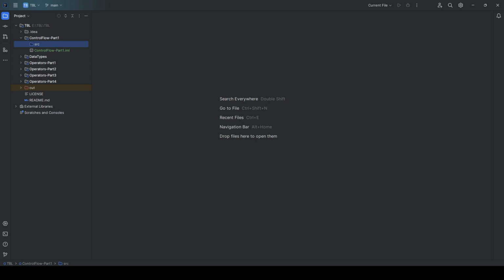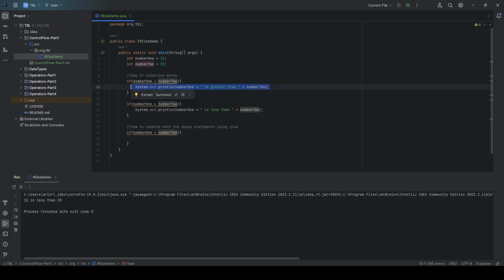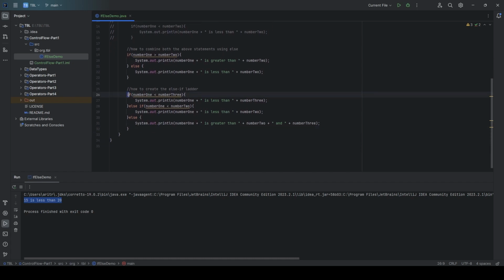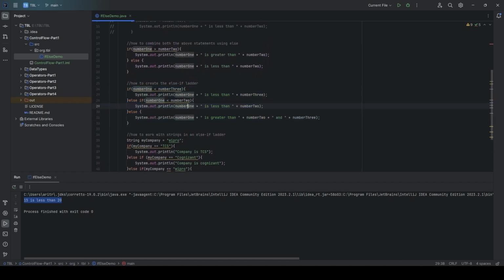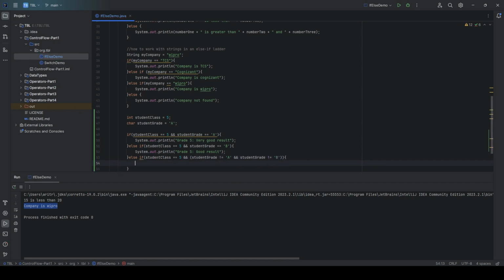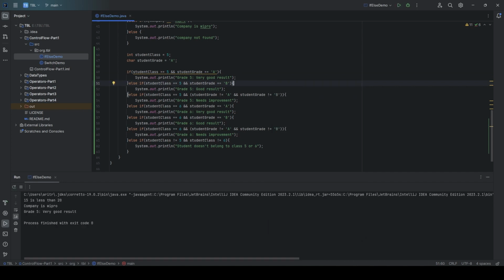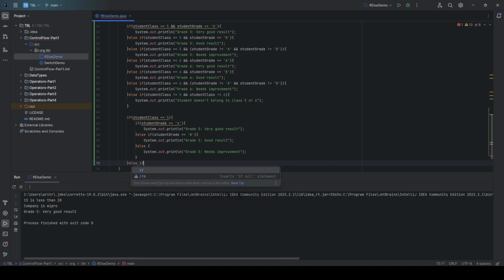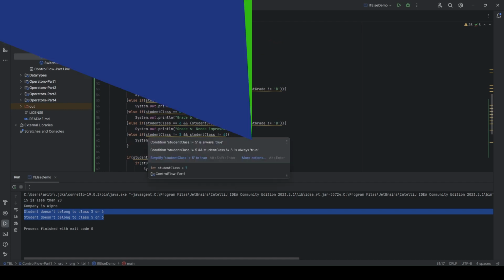Java For Beginners - Part 14 - Using If Else Statements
This is the first part of a multi-part tutorial on Java control statements. Here we have covered the following
- if statement
- else statement
- if with else block
- else if ladder construct
- nested if construct
- pros n cons of the above 2 approaches